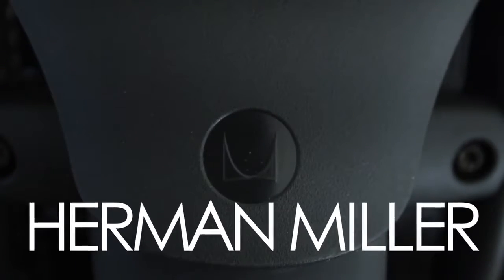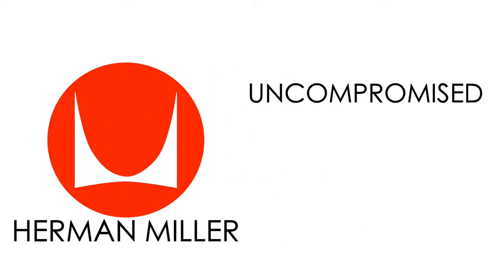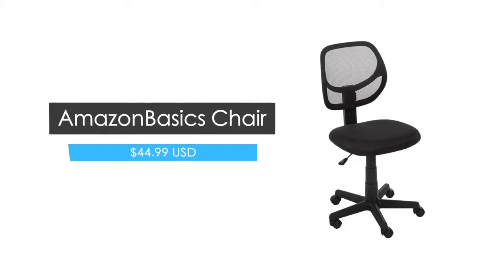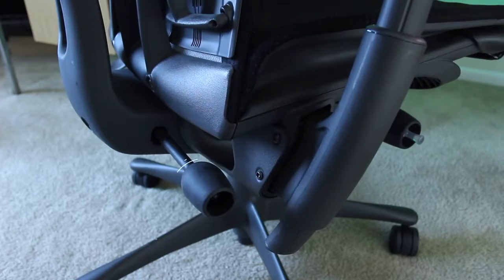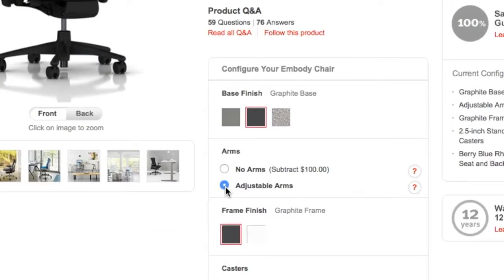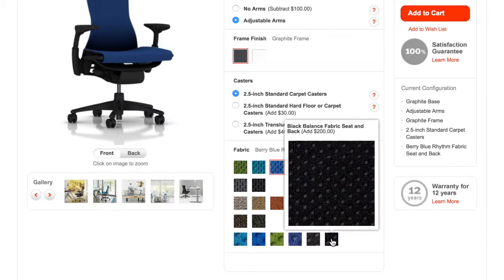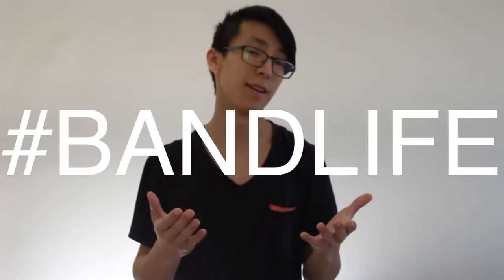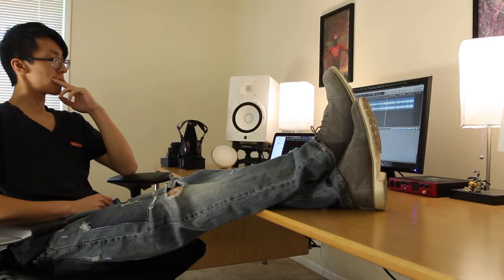Herman Miller Embody Chair Review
►buỳ best þrice
Herman Miller Embody Chair   Review, Herman Miller Embody Chair   Review